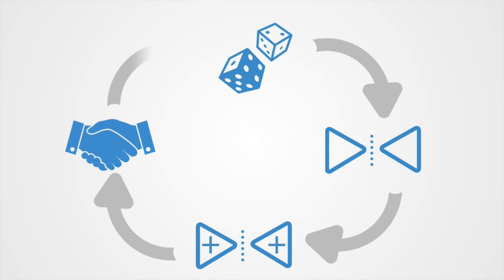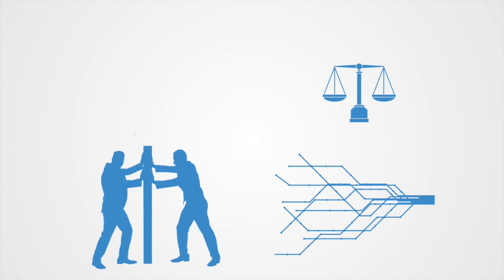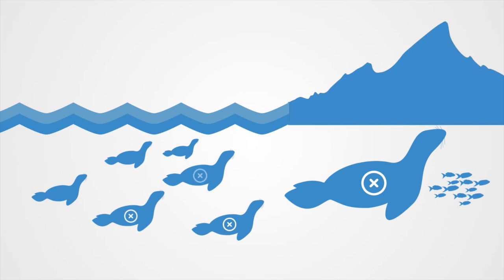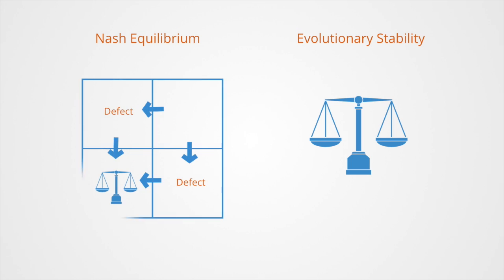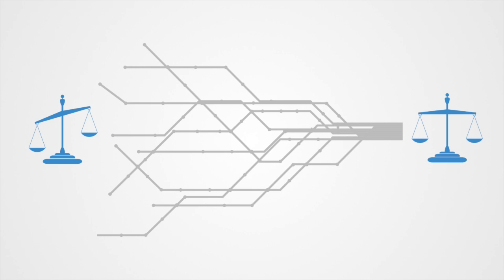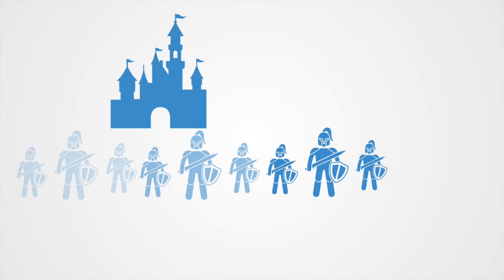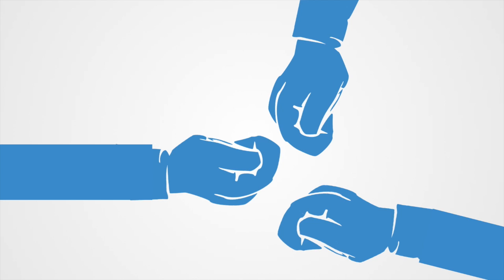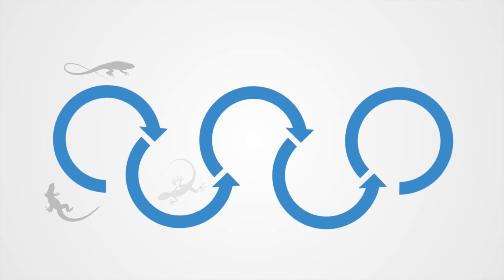Evolutionarily Stable Strategies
The Evolutionarily Stable Strategy is very similar to Nash Equilibrium in classical Game Theory, with several additions. Nash Equilibrium is a game equilibrium where it is not rational for any player to deviate from their present strategy. An evolutionarily stable strategy here is a state of game dynamics where, in a very large population of competitors, another mutant strategy cannot successfully enter the population to disturb the existing dynamic. Indeed, in the modern view, equilibrium should be thought of as the limiting outcome of an unspecified learning or evolutionary process that unfolds over time. In this view, equilibrium is the end of the story of how strategic thinking, competition, optimization, and learning work, not the beginning or middle of a one-shot game.